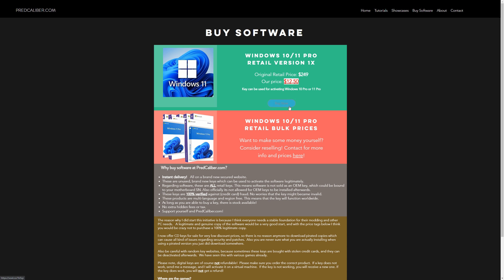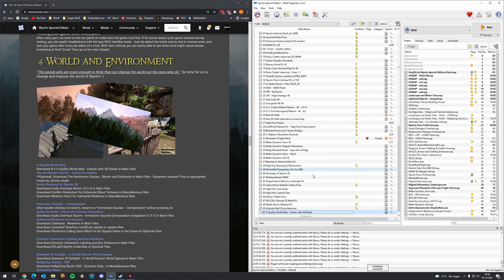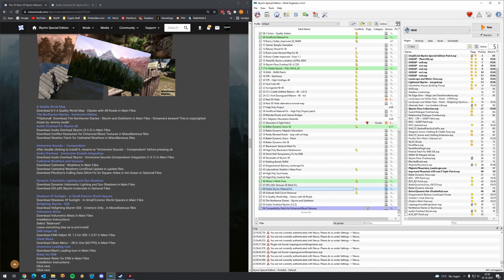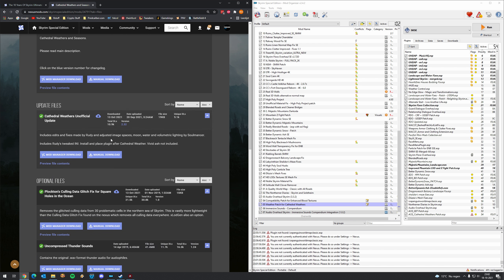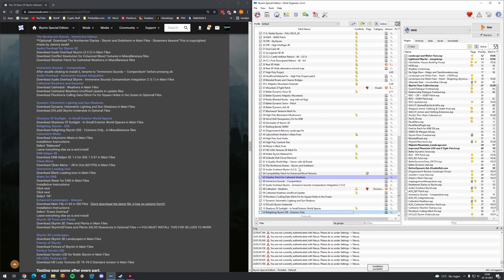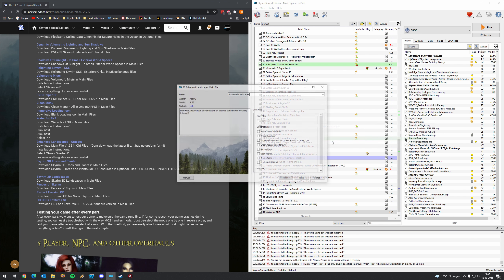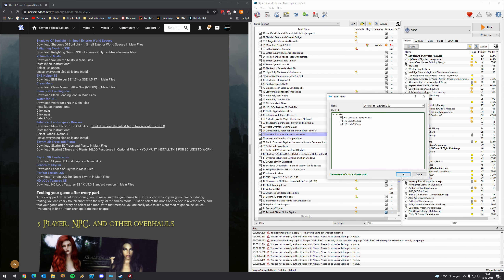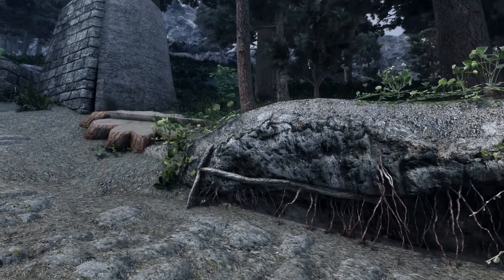(5/9) Part 4 World And Environment - The Improved Skyrim SE 2021 Next Gen Graphics Tutorial!